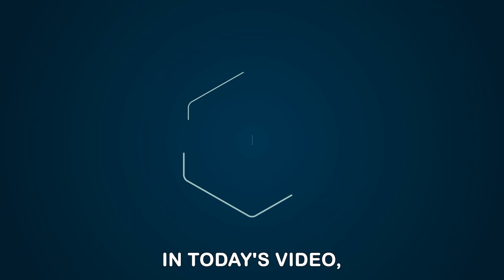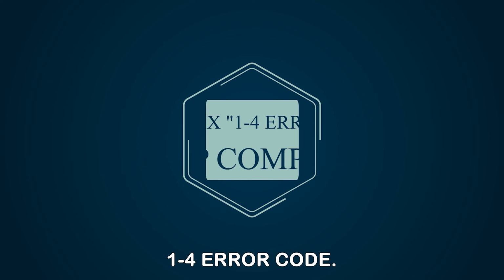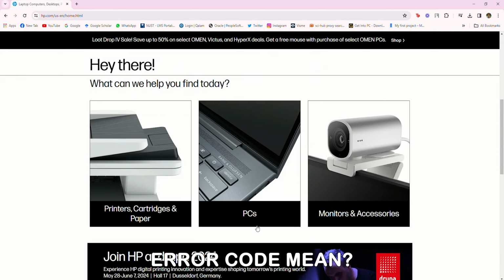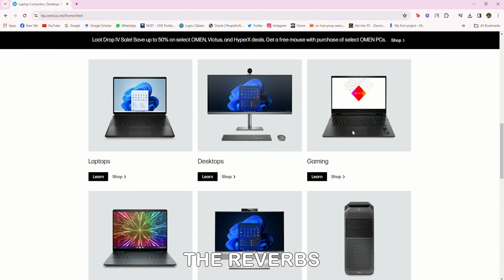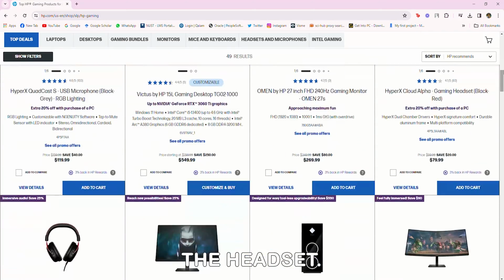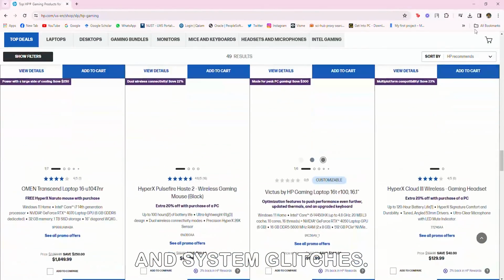HP Reverb Error Code 1-4 (Know The Meaning, Causes, And Solutions To The Error Code)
HP Reverb Error Code 1-4 (Know The Meaning, Causes, And Solutions To The Error Code). In this video tutorial I will show you how to fix HP Reverb Error Code 1-4.

The Reverb’s 1-4 error code appears when Windows cannot spot the headset. It’s tied to a loose display adapter and system glitches.
The following are some of the common causes of the 1-4 error code:
• Loose or faulty display adapter.
• DP handshake issue.

Now, let’s look at the best solutions you can apply to fix the 1-4 error code.
Reconnect the display adapter.
1. Remove the display cable.
2. Try a different USB port.
3. Push the display adapter all the way in.
4. If it gets stuck, wiggle it until it goes in. However, do not use excessive force.

Reset the Windows Mixed Reality portal.
1. Unplug the power from the cable link box. Keep the Display Port and USB plugged into your computer.
2. Go to your computer and restart the Windows Mixed Reality Portal. Your computer will prompt you to connect your headset.
3. Plug the power into the link box and wait.
4. Your computer should connect to the headset.